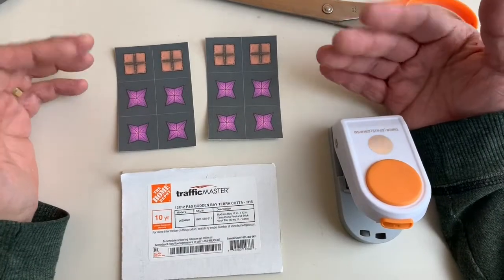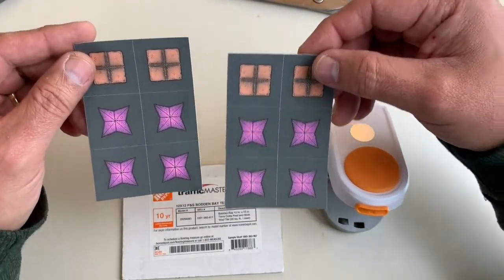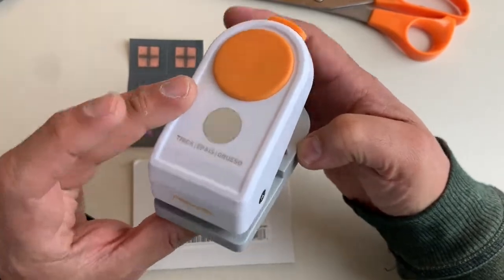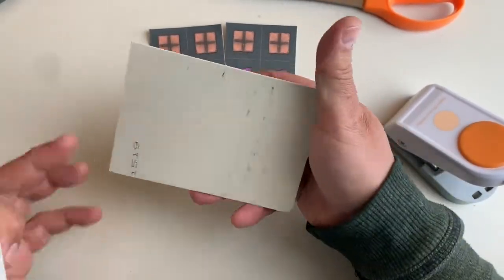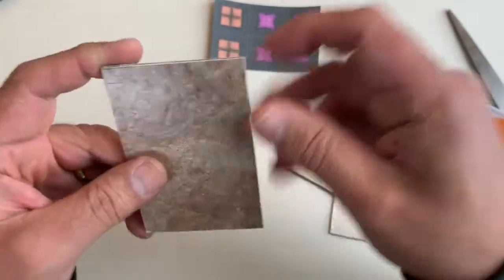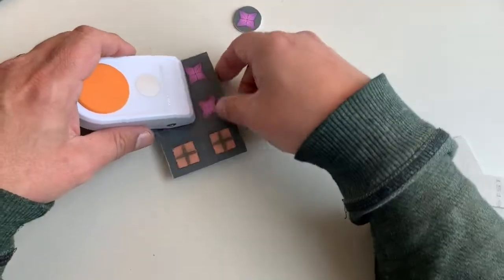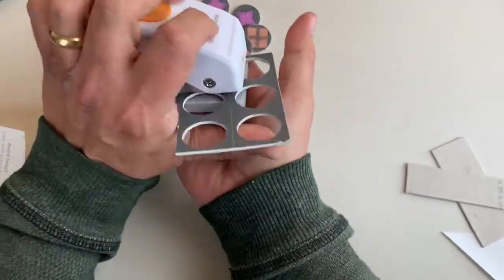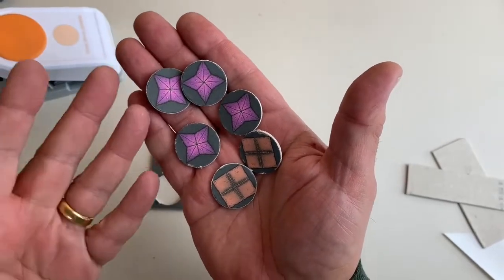How To Make Print and Play Game Tokens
In which Martin shows you to make print and play game circle tokens using sticker labels and vinyl floor tiles. Like this video?

Materials used in this tutorial:

PACKZON full page sticker label paper

Fiskars thick 1-inch circle punch

Home Depot TrafficMaster vinyl floor tiles